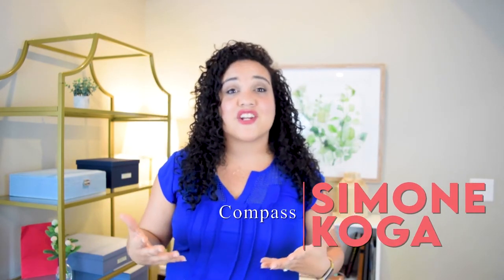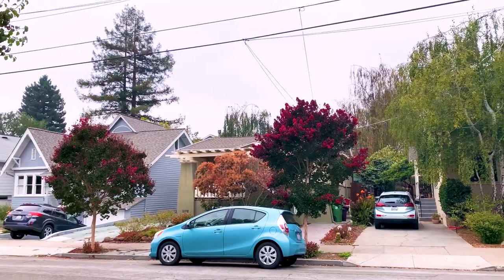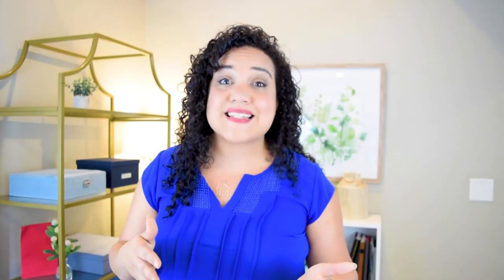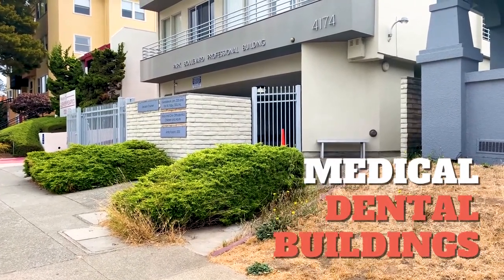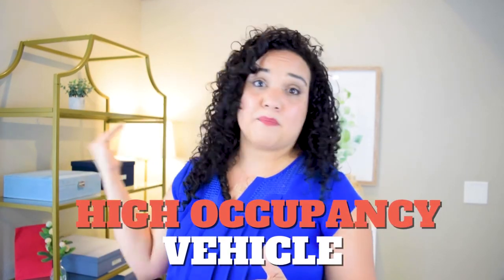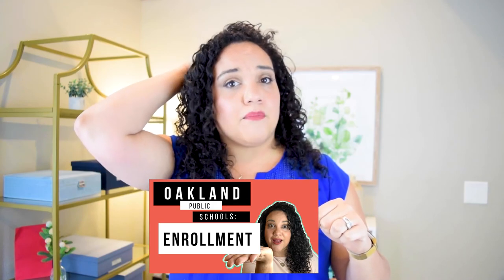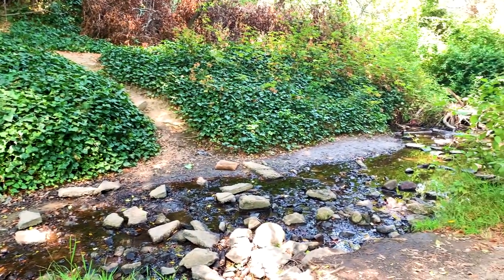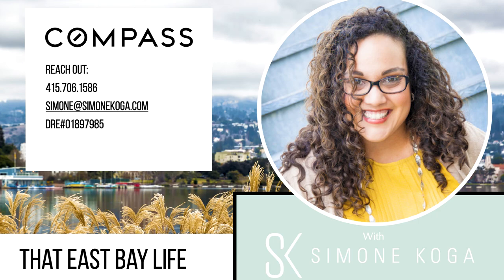Glenview Oakland | Oakland Neighborhoods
We're kicking off our series on great Oakland Neighborhoods to call home with one of our favorite all time Oakland neighborhoods: Glenview.  This lovely community is wonderfully located near Lake Merritt for easy access to city life, but still retains a quiet and residential feel.  Learn all about Glenview and what it has to offer by watching with us. If there's an Oakland neighborhood you'd like to learn more about, drop us a comment and we'll put it in our queue.

Simone Koga
Compass

DRE #01897985